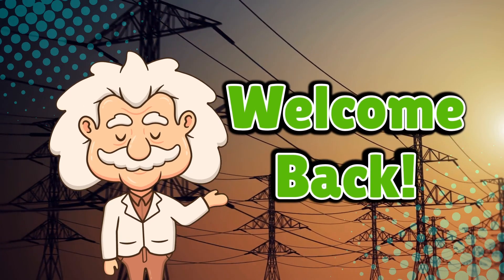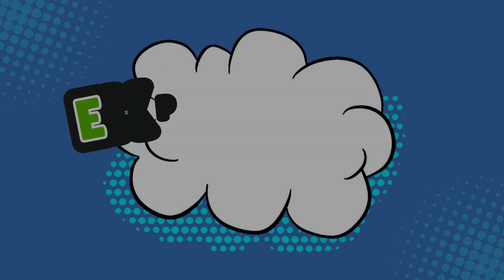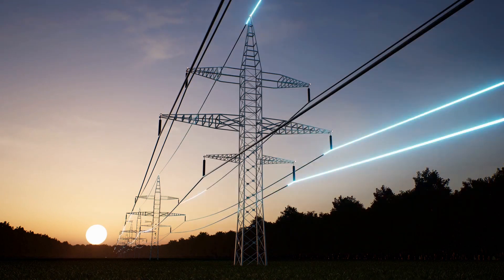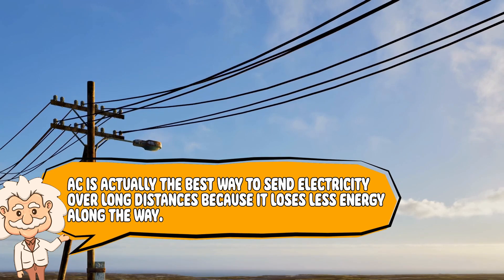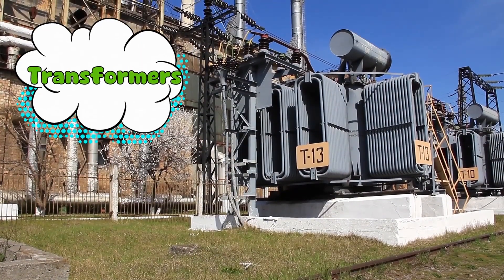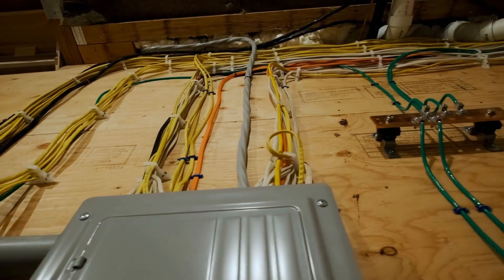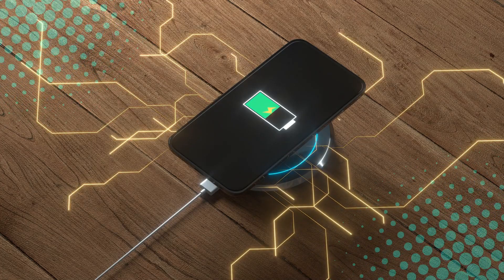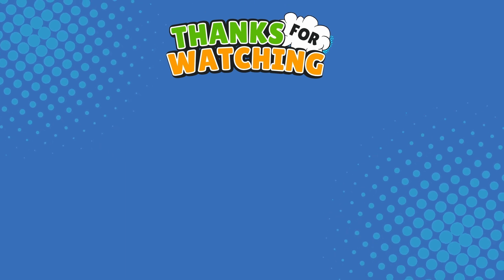How Electricity Travels Through Wires to Reach Your Devices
Ever wondered how electricity moves through wires to power everything from your phone to your fridge? Is it flowing like water, teleporting, or running a tiny marathon through your walls? In this video, we break down the science behind electric currents, voltage, and how power gets from massive power plants to your home.

Timestamps:
0:00 - Intro: What even is electricity?
1:18 - What Is Electricity?
2:41 - What Makes Electricity Move?
4:03 - Direct Current vs. Alternating Current
5:06 - How Electricity Travels from Power Plants to Your Home
6:07 - What Happens Inside Your House?
7:09 - Conclusion: The shocking truth about electricity